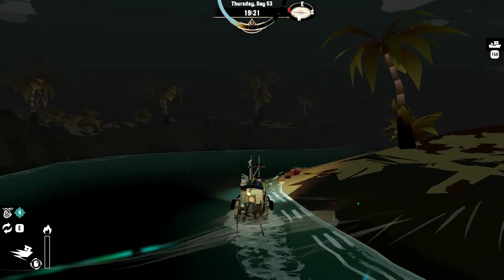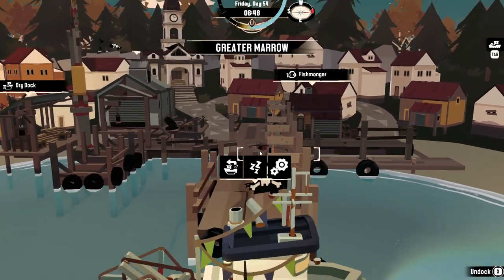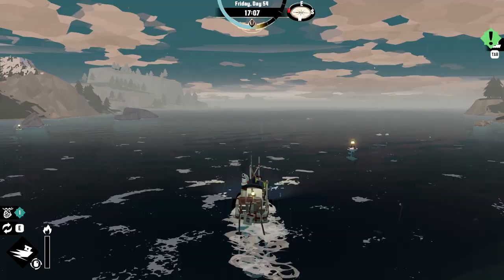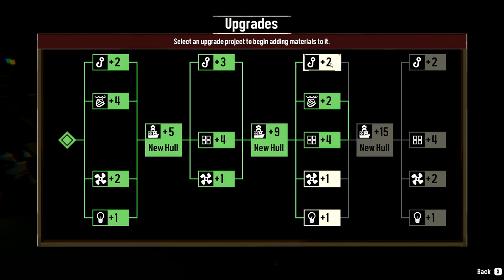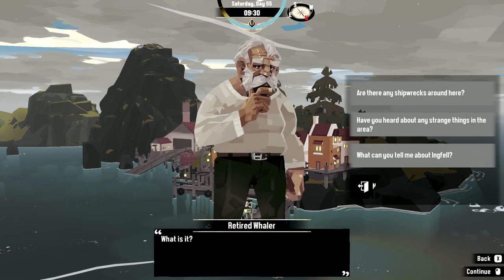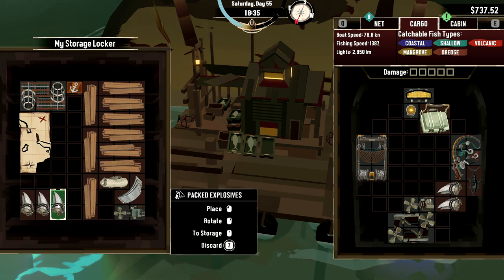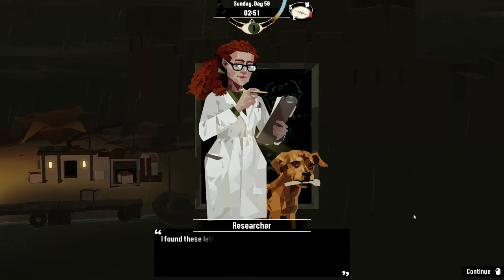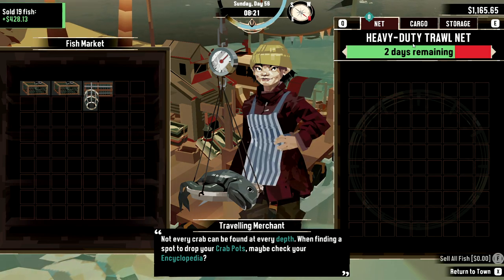Photography & Cartography! - Dredge - Black Salt Games & Team17 - PC / Xbox / Playstation Gameplay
Welcome to the Dredge Version 1.2 by Black Salt Games and published by Team17! Dredge is a fishing adventure game where you play as a lone trawler captain making their way to an archipelago where there is call for a person of your skills and on the way there you manage to wreck your boat. But fear not, (yet) as you awake on the shore of your destination with endless possibilities and horrors waiting to be discovered.

In this episode as we continue to explore this new area of the isles we come across the photography equipment the photographer asked us to find, and it's pretty chunky! We also keep coming across pieces of a map which we'll need to figure out covers what part of the area at some point, and more importantly, what it's X means...

So join me as we trawl the deep looking for fish, (and answers) in Dredge!

- Dredge Gameplay Overview -

Captain your fishing trawler to explore a collection of remote isles, and their surrounding depths, to see what lies below. Sell your catch to the locals and complete quests to learn more about each area’s troubled past. Outfit your boat with better equipment to trawl deep-sea trenches and navigate to far-off lands, but keep an eye on the time. You might not like what finds you in the dark...

- Explore the Islands & Discover their Secrets -
Starting from your new home in the remote archipelago, ‘The Marrows’, take to the water and scour the depths for curious collectables and over 125 deep sea denizens. Explore each area while completing quests and visiting neighbouring island regions – each with their own unique opportunities, inhabitants, and secrets.

- Dredge the Depths -
Someone wants you to dig up the past, but can you trust them and will it ever be enough?

- Beware the Fog -
Danger is everywhere, so watch for sharp rocks and shallow reefs, though the biggest threats of all lurk within the fog that cloaks the night-time seas...

Game Features:
- Unravel a Mystery: Captain your fishing trawler across a collection of remote islands, each with its own inhabitants to meet, wildlife to discover, and stories to unearth.
- Dredge the Depths: Scour the sea for hidden treasures and complete quests to gain access to strange new abilities
- Study Your Craft: Research special equipment and upgrade your boat’s capabilities to gain access to rare fish and valuable deep-sea curios.
- Fish to Survive: Sell your discoveries to the locals to learn more about each area, and upgrade your boat to reach even more secluded locations.
- Fight the Unfathomable: Strengthen your mind and use your abilities to survive trips out on the water after dark.